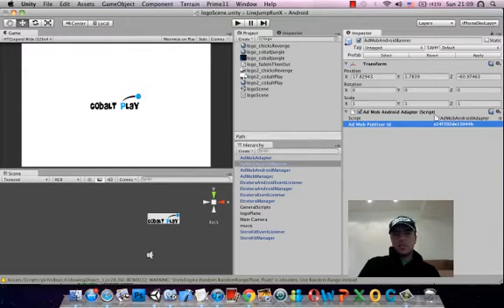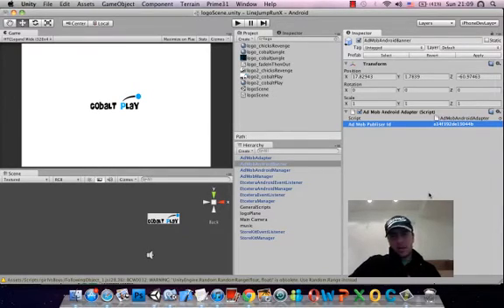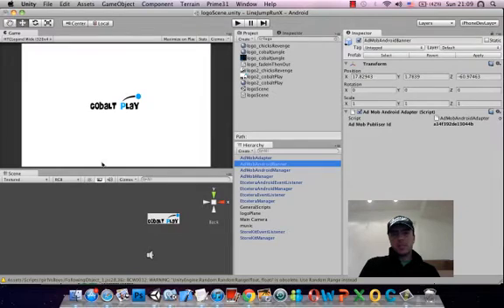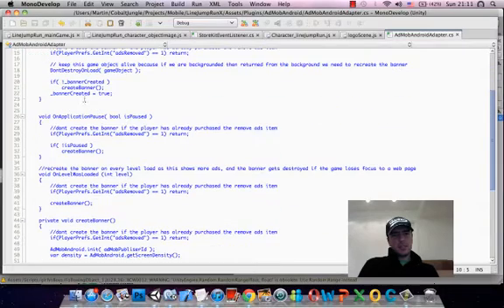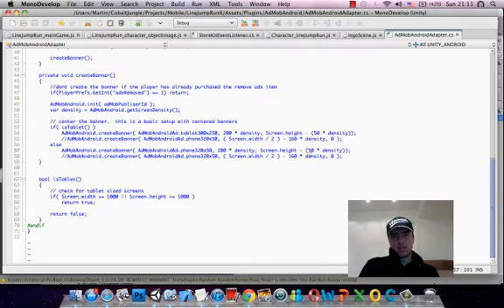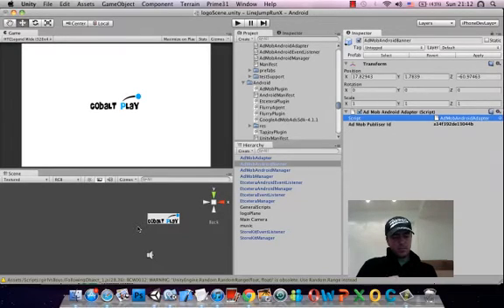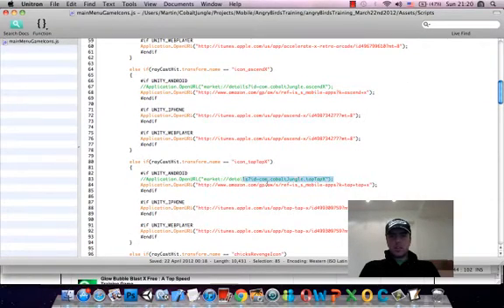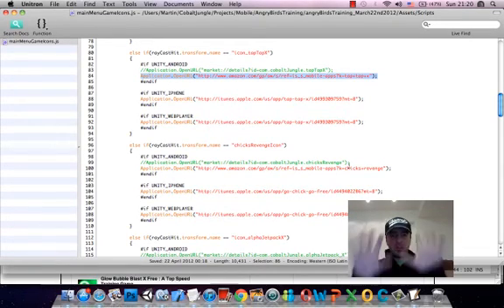How to make mobile games - publish unity android games - Developer Diary - part 2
This video is a developer diary showing how to publish a Unity Android game to different Android markets.
Note, this is not a tutorial, it is development diary video showing the overall process of developing mobile games using Unity. More specific tutorials will be coming soon.

If you are new to mobile game development and there is a specific development process you would like to know.